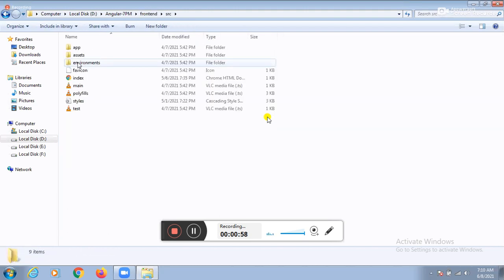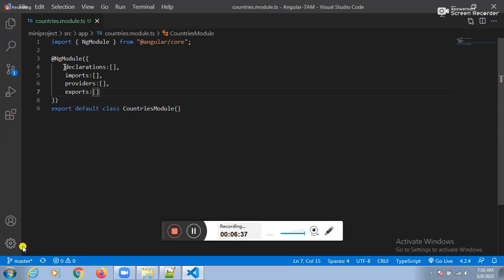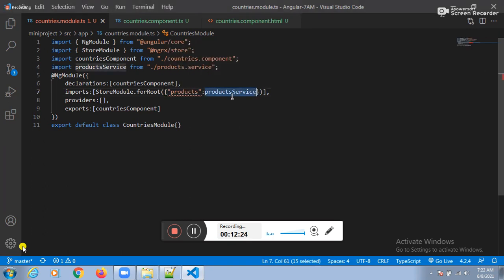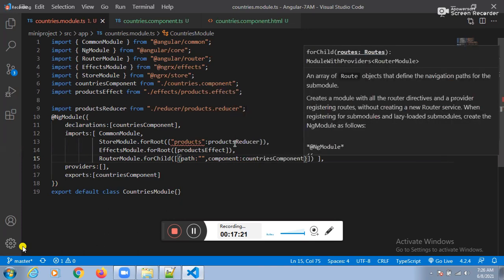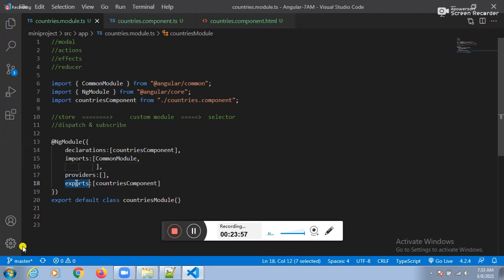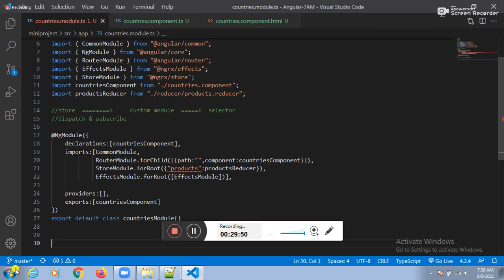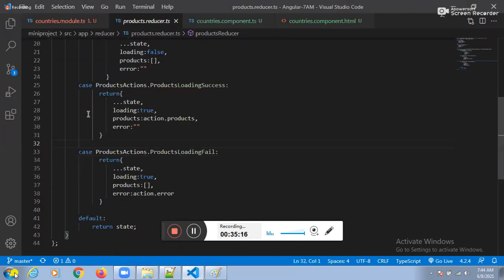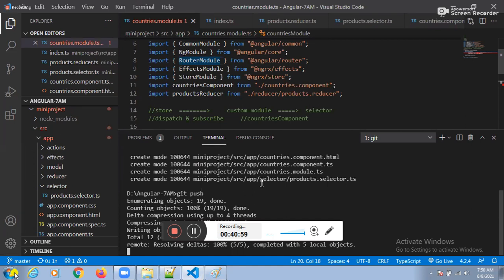Angular project 9